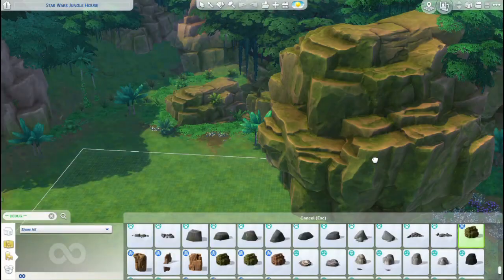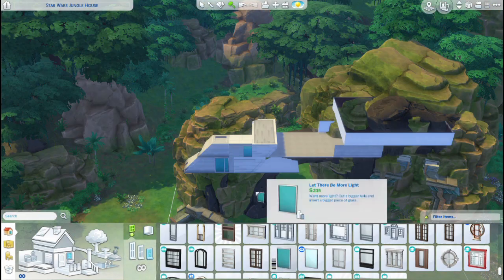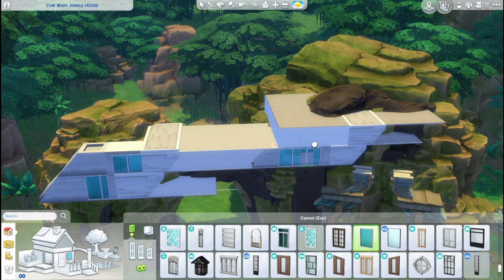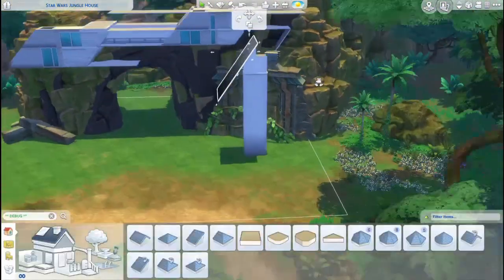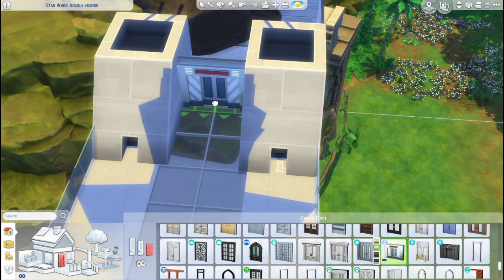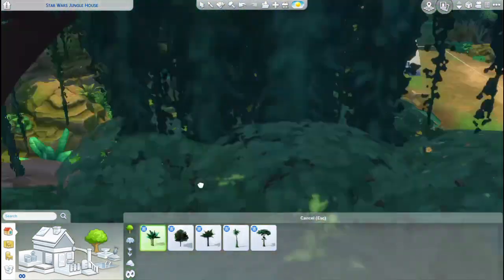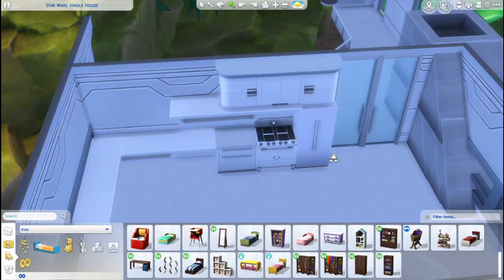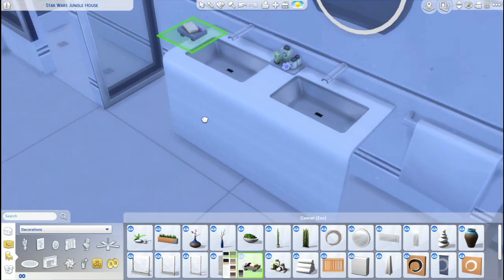The Sims 4 Speed Build | STAR WARS JUNGLE HOUSE | NOCC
Hi there! Welcome to this house building video in the Sims 4! With the addition of a baby Yoda statue to the game and the new Star Wars movie, the Rise of Skywalker, releasing this week I thought I would be fun to build a Star Wars inspired build today! I wanted to make a house that kind of looks like a converted crashed down space ship on the planet Yavin 4. This is one of the jungle planets in the Star Wars universe. Off course I used the world that came with the Jungle Adventure pack for it. I hope you'll enjoy it!